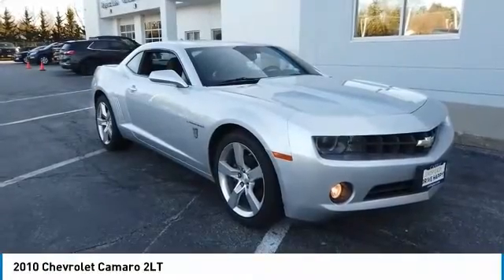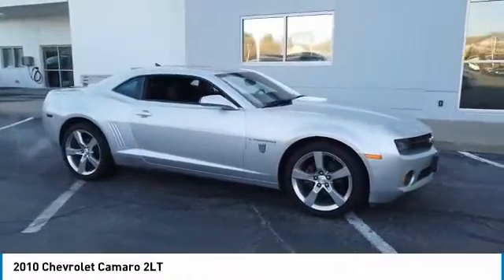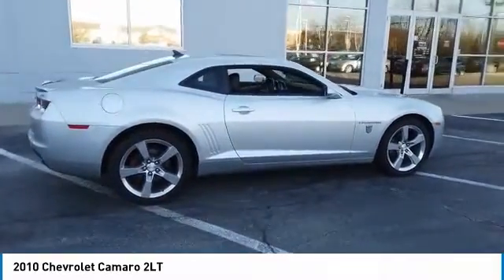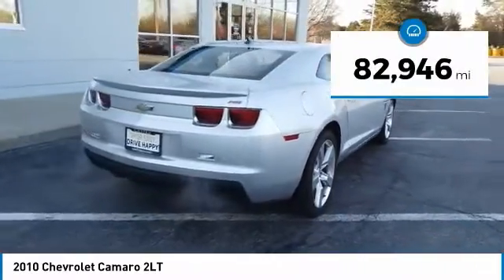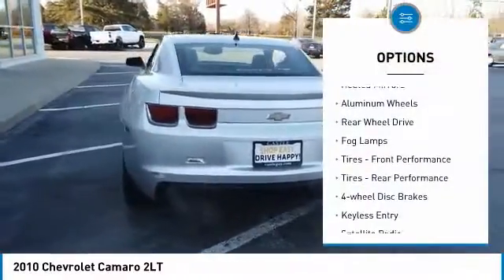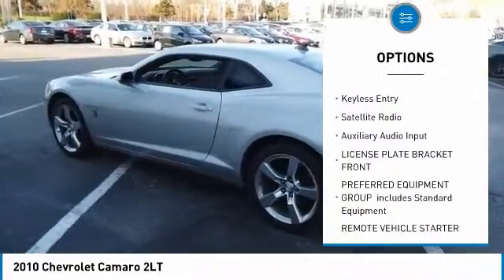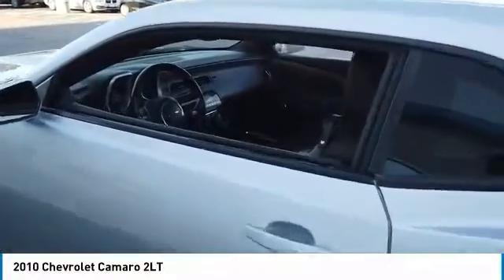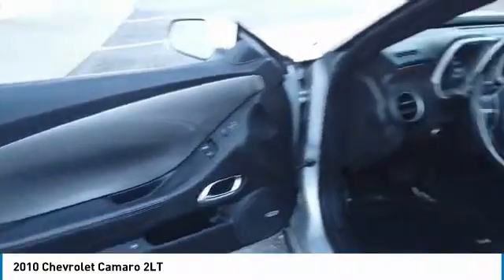2010 Chevrolet Camaro K1186A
2010 CHEVROLET CAMARO Villa Park, IL
Stock# K1186A

Castle Chevrolet
400 E Roosevelt Road

**A MUST SEE, **CASTLE CHEVROLET OF VILLA PARK, **HEATED FRONT SEATS, **LEATHER, **LOCAL TRADE, **LOW MILES, ONLY 82946, **PLENTY OF OPTIONS WITH LOW MILES!!!, **POWER LOCKS, **POWER MOONROOF, **POWER WINDOWS, **PRICED TO SELL, **SPORTY, **THE CASTLE DIFFERENCE. Silver Ice Metallic 2010 Chevrolet Camaro 2LT 2LT RWD 6-Speed Automatic with TapShift 3.6L V6 SIDI VVT

18/29 City/Highway MPG

Awards:
* 2010 KBB.com Brand Image Awards